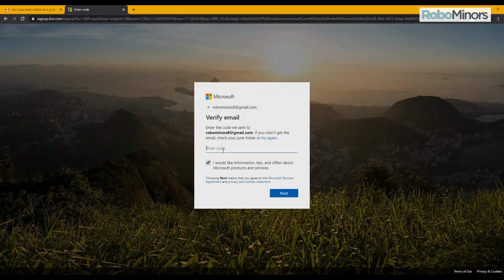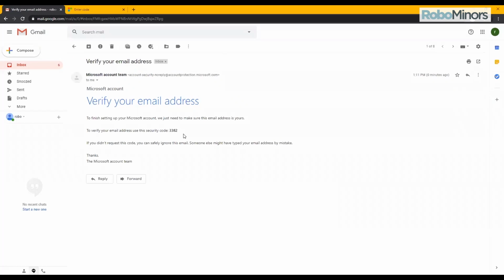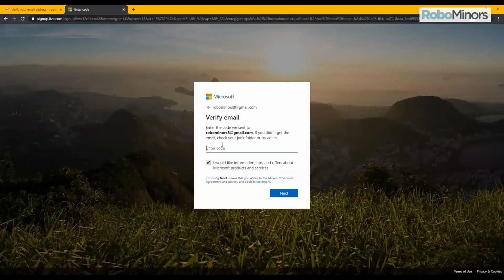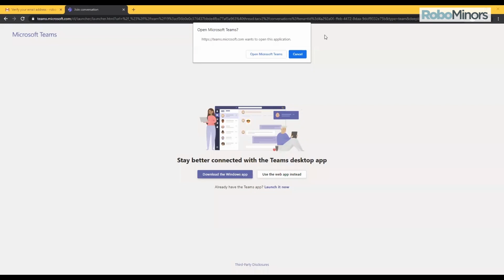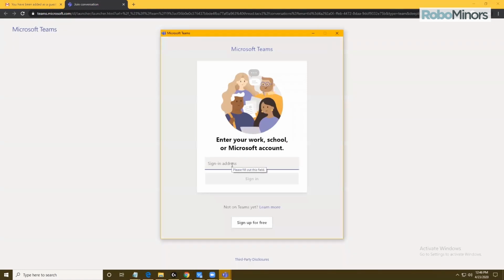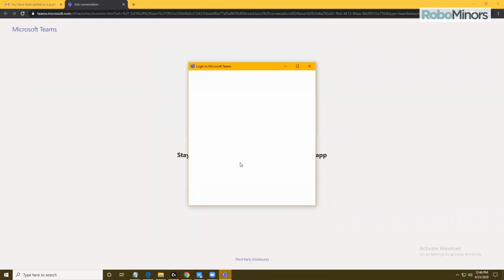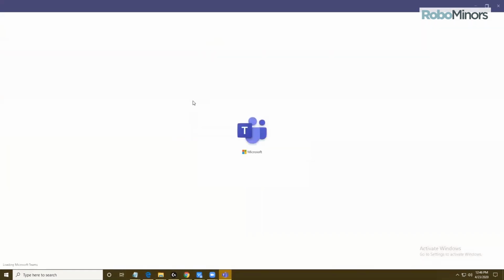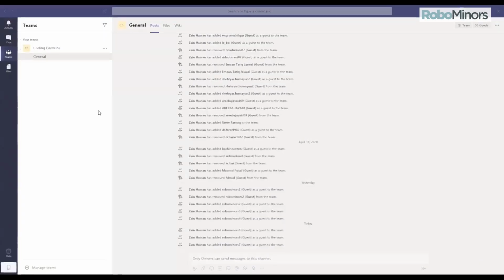Setting up Microsoft Teams for Online Education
This video describes the process of setting up Microsoft Teams. It will help you quickly go through the signup process and join RoboMinors e-learning courses.